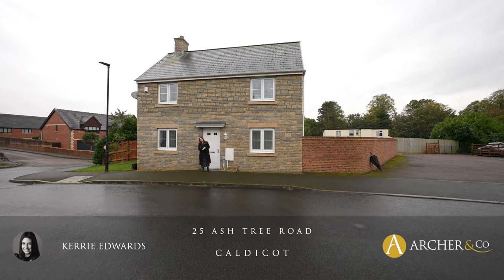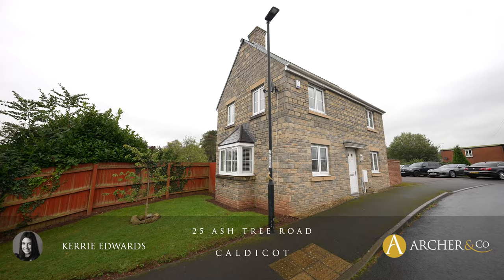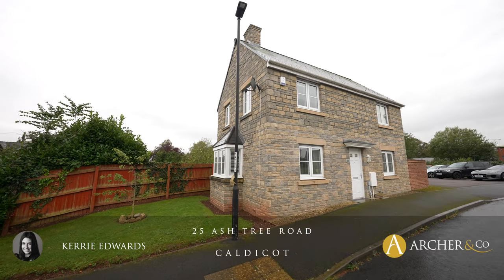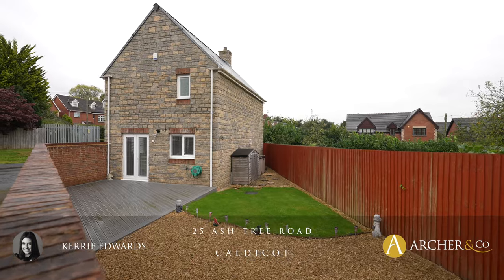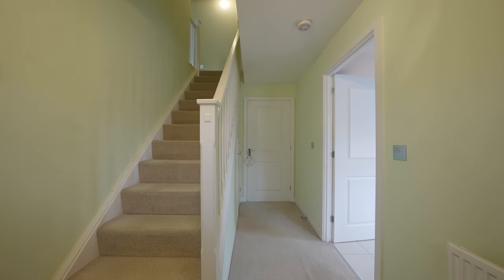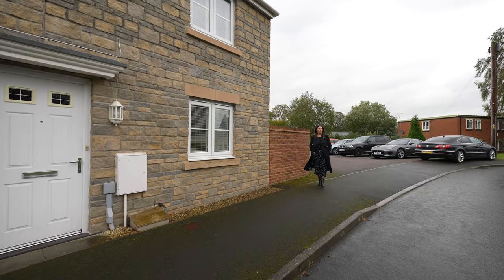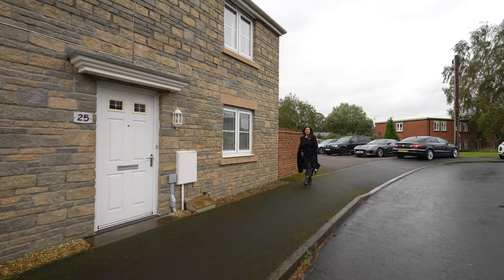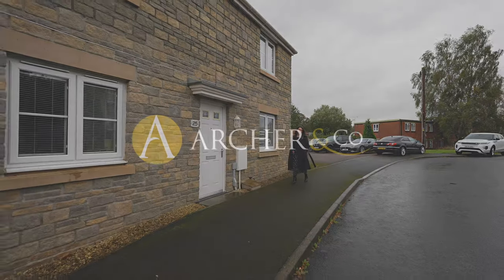25 Ash Tree Road| Archer & Co